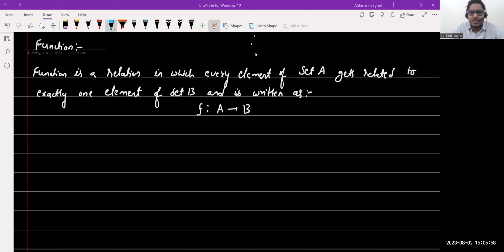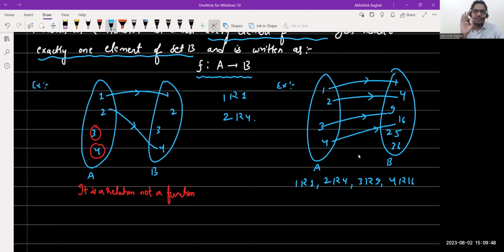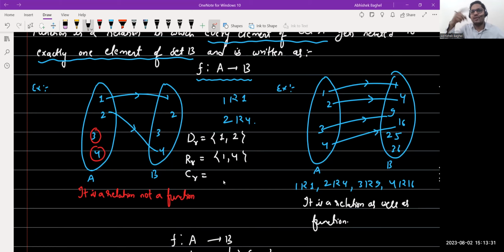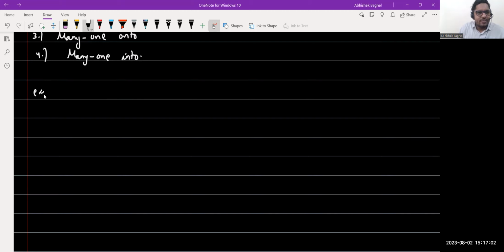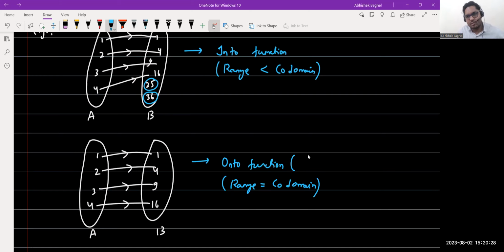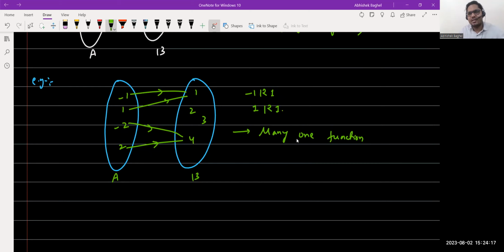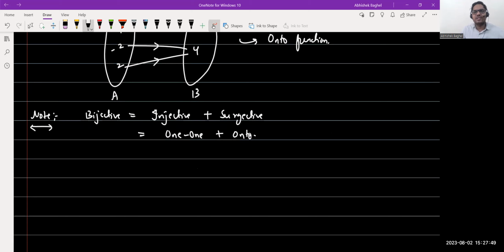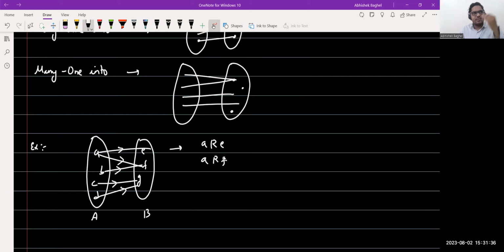Function | IIT-JEE(Main+Advanced) | Mathematics | Abhishek Sir | Hotshot Career Institute